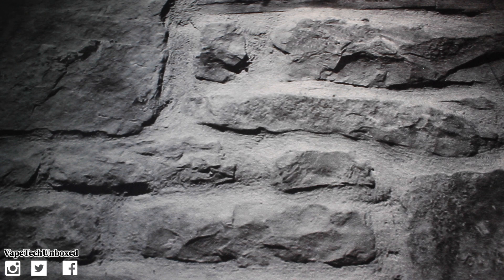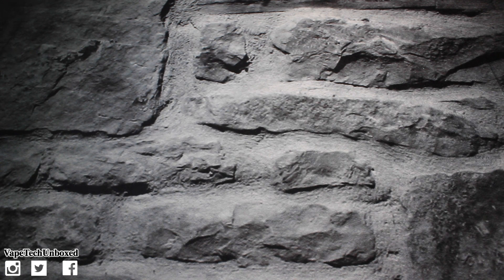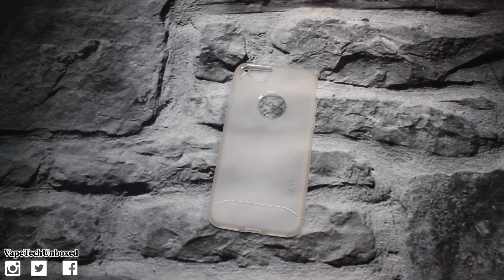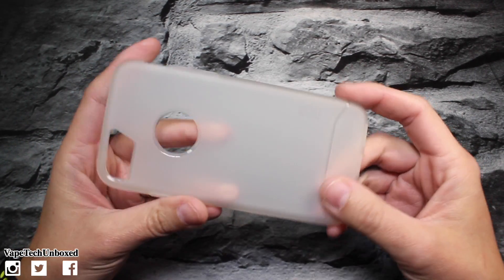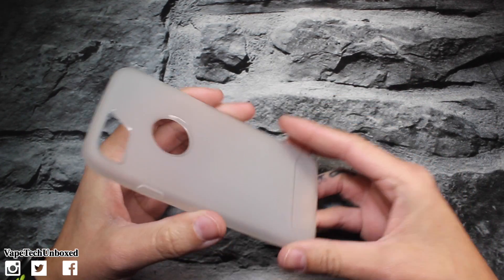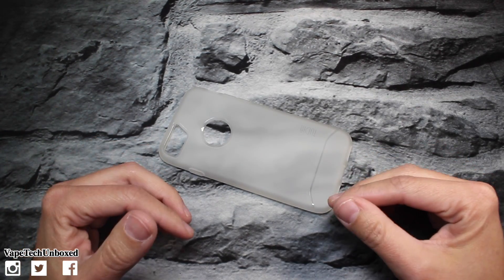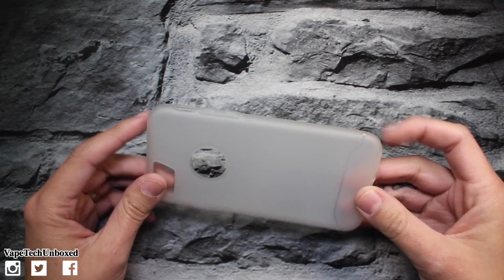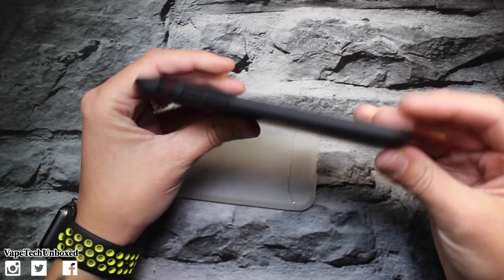5 Most Used iPhone 7 Cases || March 2017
Another month has past so you know what time it is.. It's time for another 5 most iPhone 7 cases for the month of March. These are my most used iPhone 7 cases for the entire month of March. Thank you all for your support and continuing to watch my videos. LUV YA!!!
TUDIA $9.90
UAG Plasma Citron $25
INCIPIO DualPro $13.23

The giveaway at the end of the 100 days will be an item out of the 100 days of gadgets. On day 100 one lucky winner will win a gadget of their choice from all the gadgets shown throughout the 100 days. Good luck to everyone!!

YouTube Library